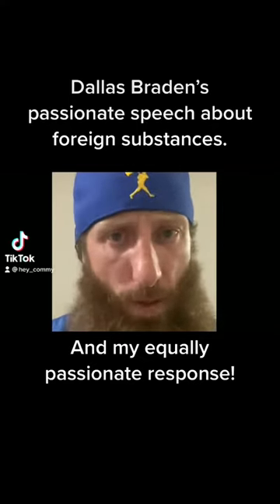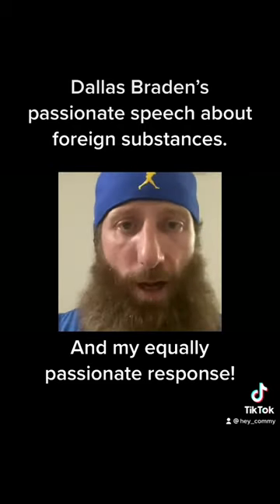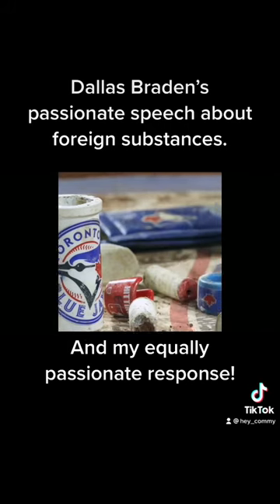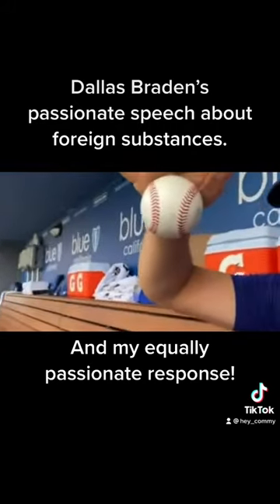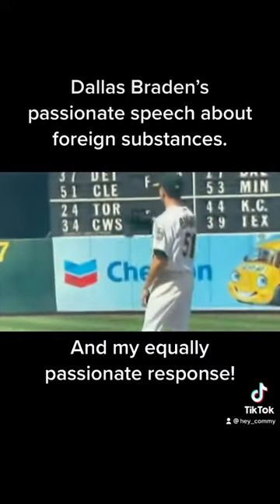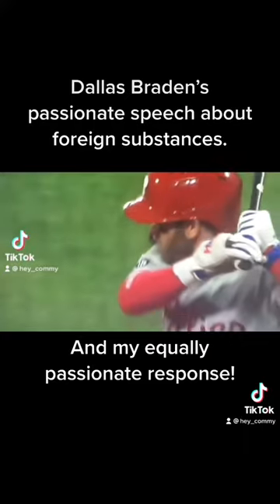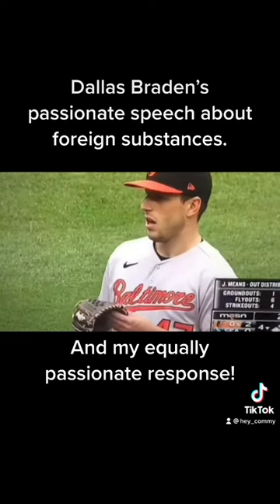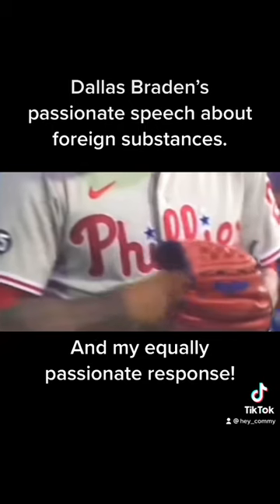Dallas Braden on Foreign substance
A speech about cheating in baseball and my counter arguments.